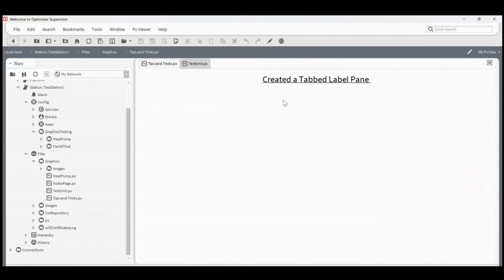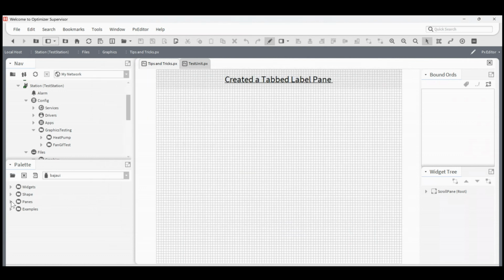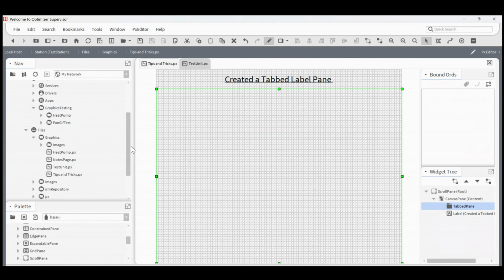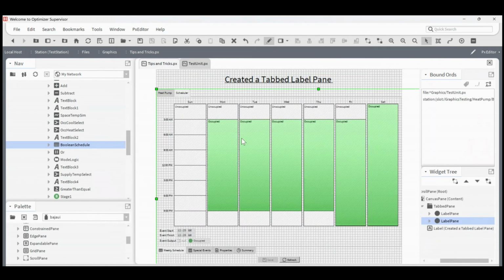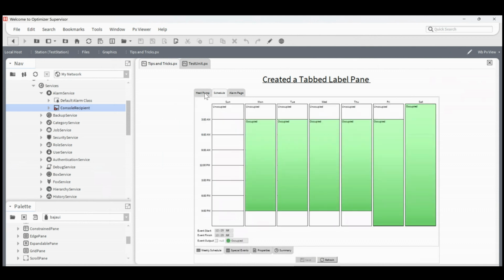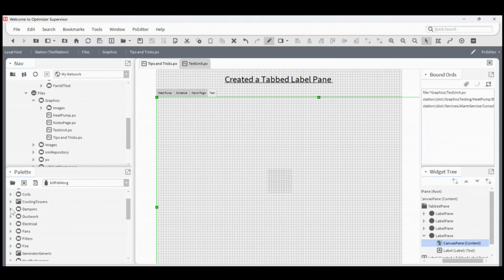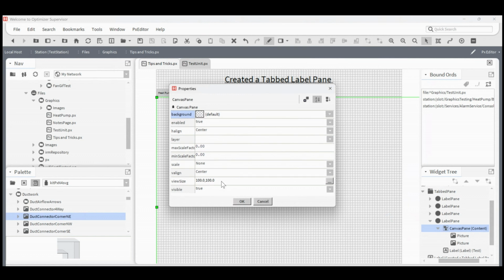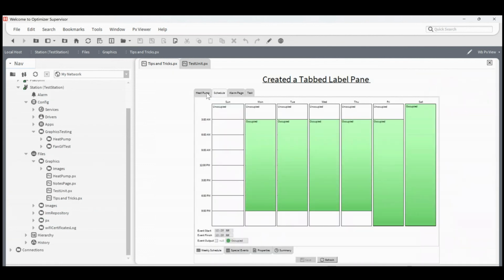Tabbed Label Pane Guide (Niagara 4)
How to create and utilize tabbed label panes for Graphics in Niagara 4.